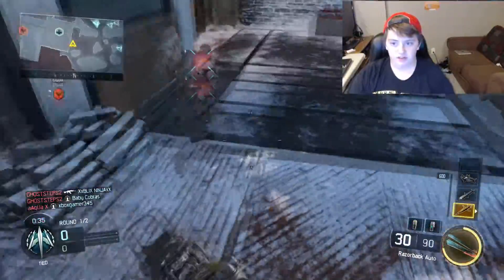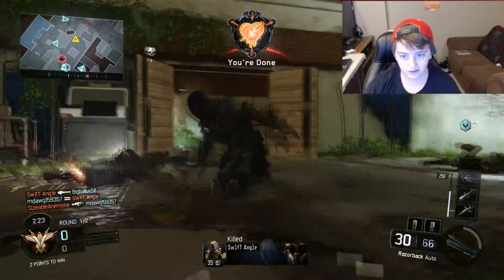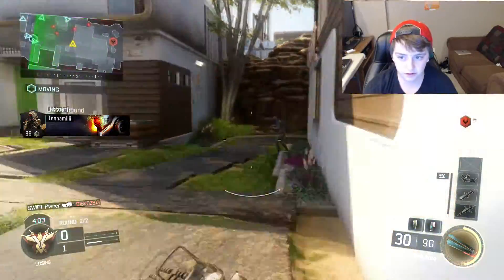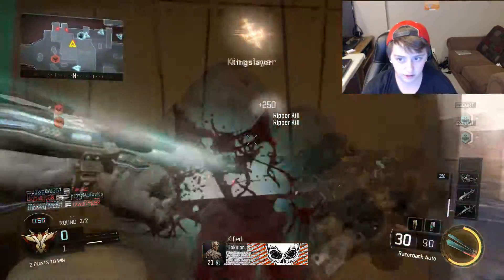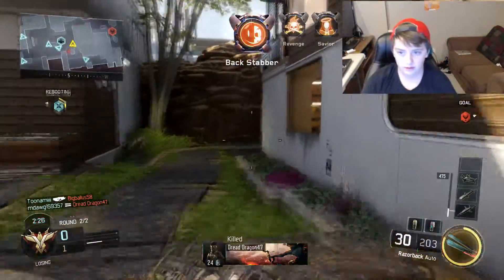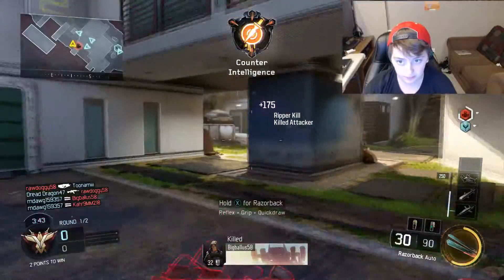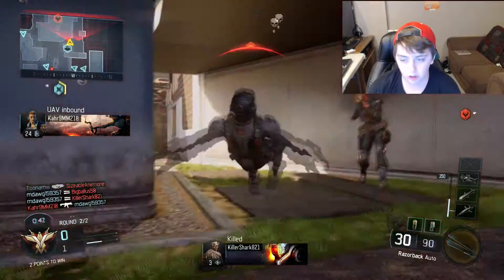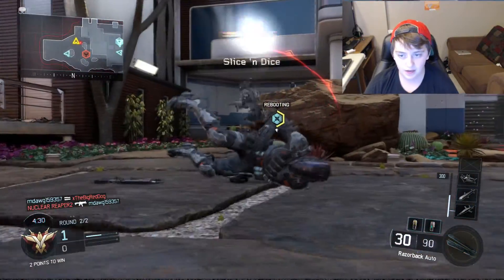RIPPER SPECIALIST BO3